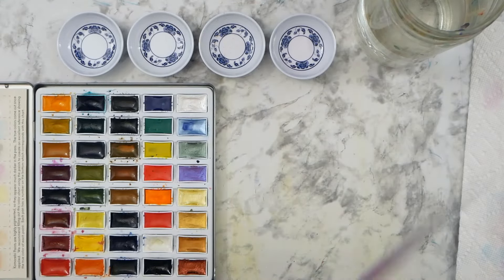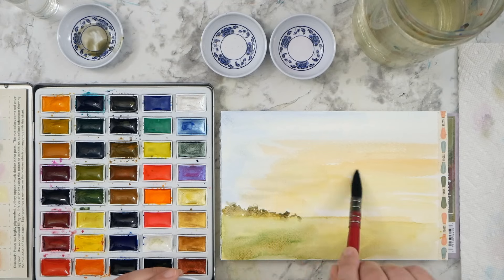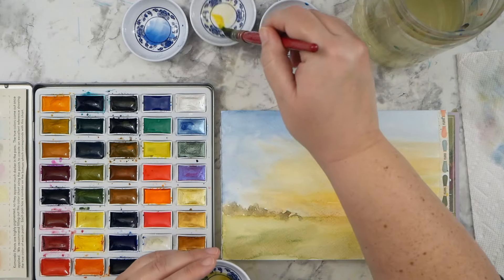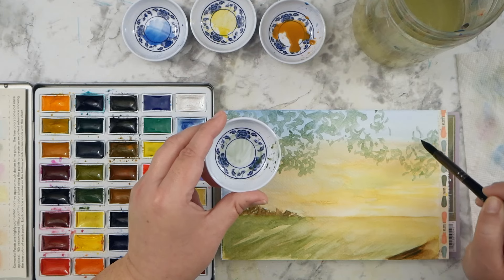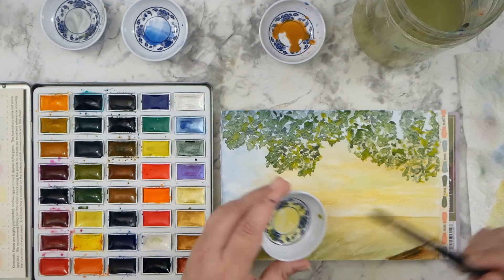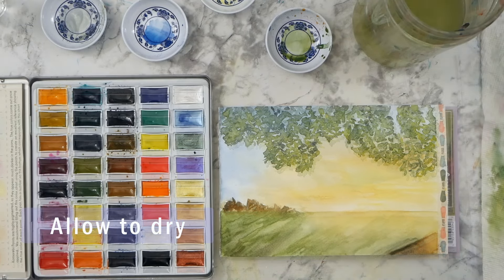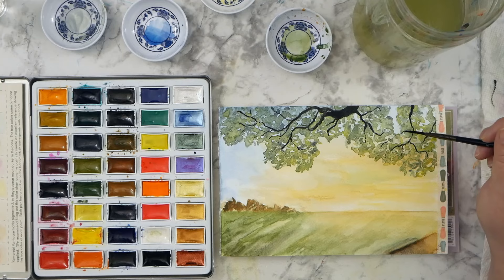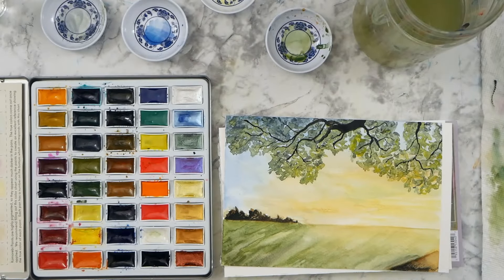Watercolor Landscape Painting Sunrise Over a Field - Painting Light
Hi friends! I am departing a little from my normal abstract routine, and painting an actual watercolor landscape! I'm also practicing painting light in watercolor, which is sometimes tough! I'm using a photo reference from Unsplash that I'll link to below, and hopefully you join me in this beautiful sunrise landscape painting! I'm using my MozArt Komorebi palette and Artist's Loft watercolor paper from Michaels. I am taking a little creative license here and abstracting the landscape a bit, but you all know how I love my leaves and trees, so this painting was pure joy.